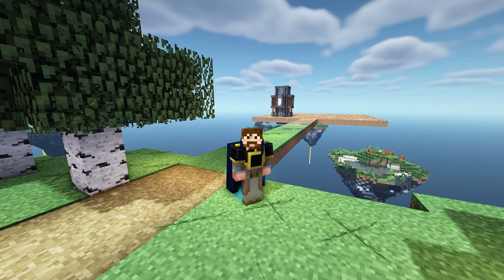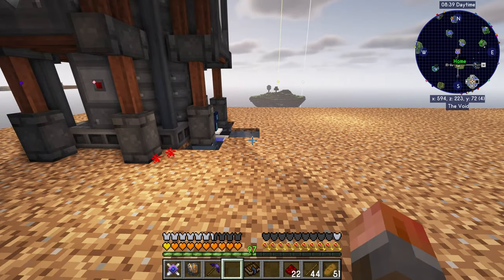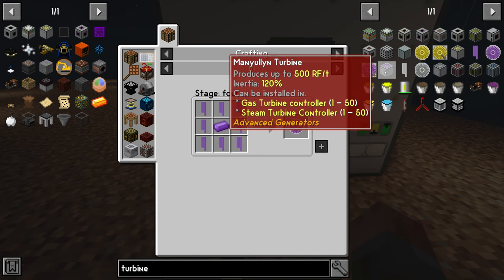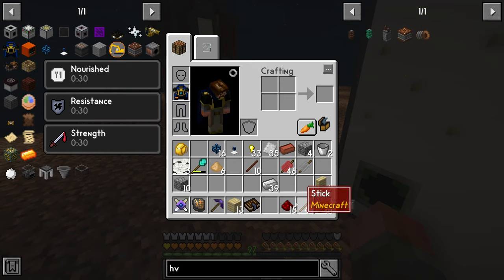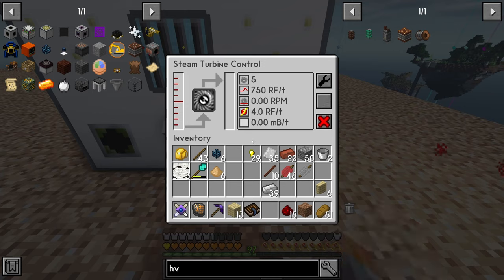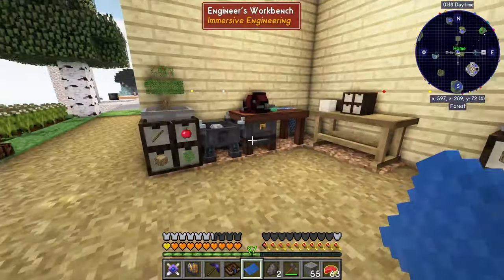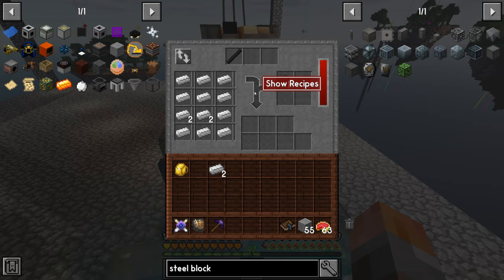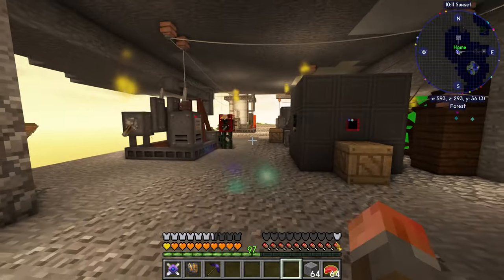SevTech Ages of the Sky E15 - Solar Towers and a Steam Turbine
Time to check out steam-based power today in this shorter episode. Note: It should be more efficient to go with IE's Steam Turbines overall - I just wanted a bit of a change from IE! :)